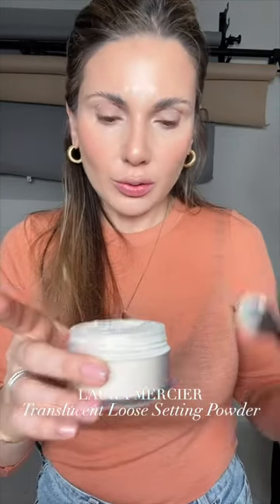Sunset eye makeup tutorial